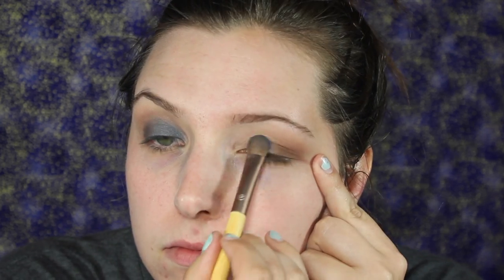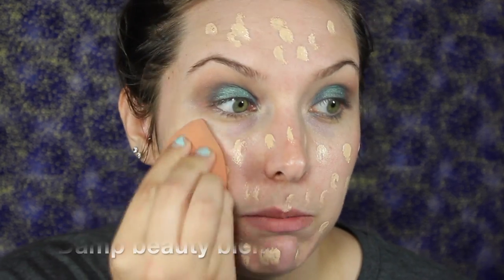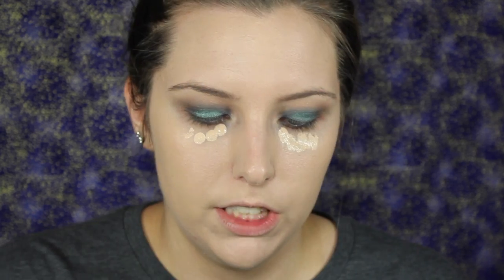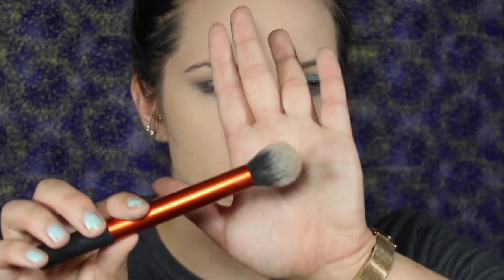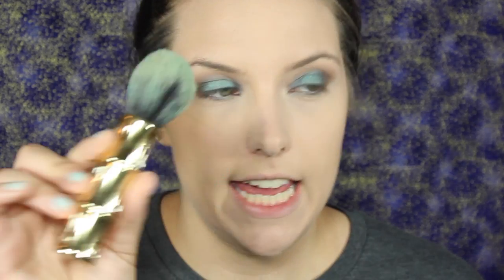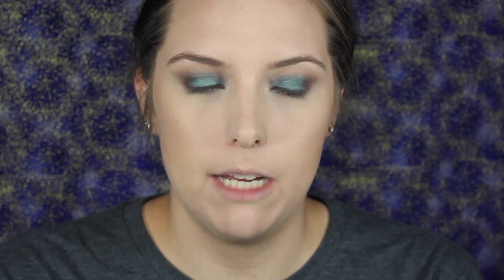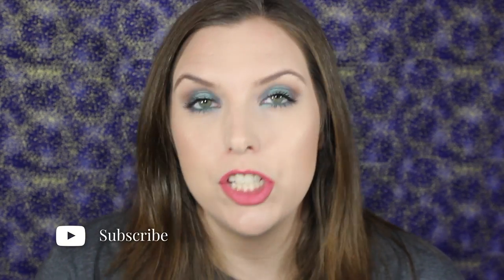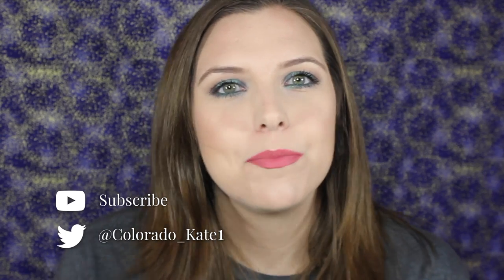MERMAID Tutorial! | Fun Summer Look | Colorado Kate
PRODUCTS MENTIONED:
- Semi Sweet Chocolate Bar Palette – Mousse, Truffled, Blueberry Swirl
- Morphe 35D Palette (Teal shade)
- Clinique Beyond Perfecting Foundation & Concealer in Linen
- Tarte Aquacealer in Light
- IT Cosmetics Bye Bye Pores Finishing Powder
- Benefit Hoola Bronzer
- Physicians Formula Bronze Booster in Medium/Dark
- NARS Blush in Goulue
- Wet n Wild Fergie Highlighter in Hollywood Boulevard
- Benefit Gimme Brow
- Marc Jacobs Teal Highliner
- Jeffree Star Cosmetics Velour Liquid Lipstick in Rose Matter